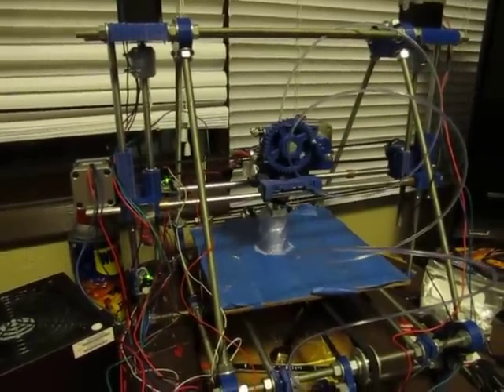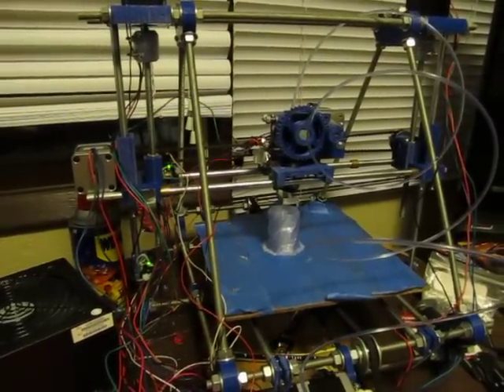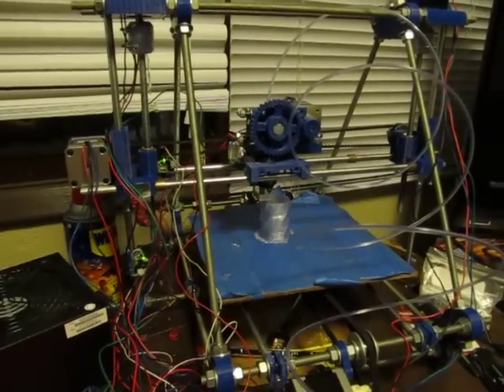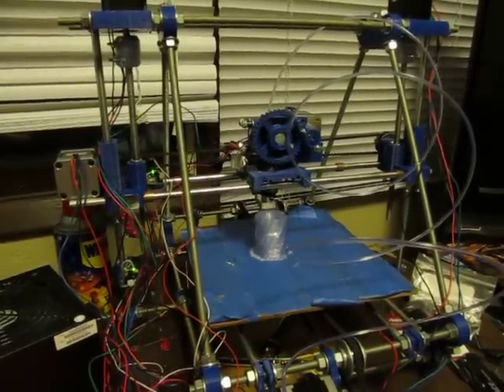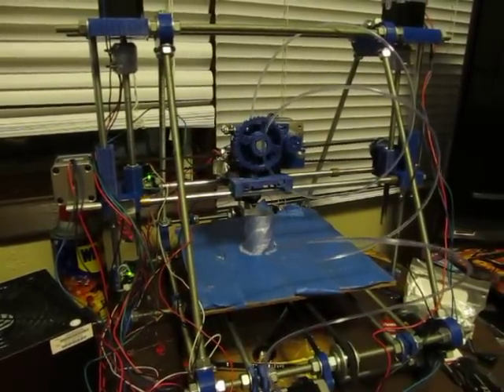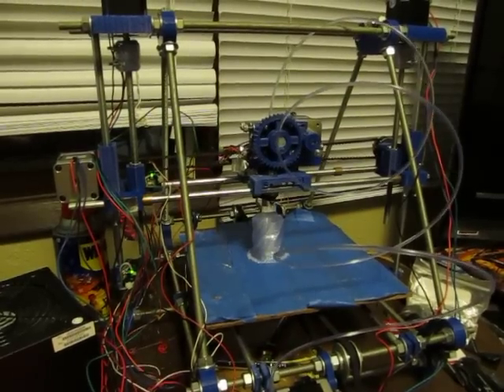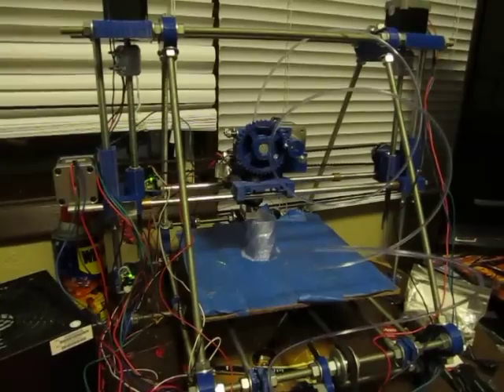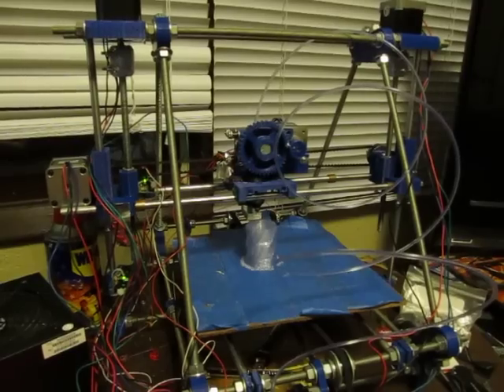Reprap creating Shotglass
Creating a shotglass with RepRap Mendel Prusa 3d printer